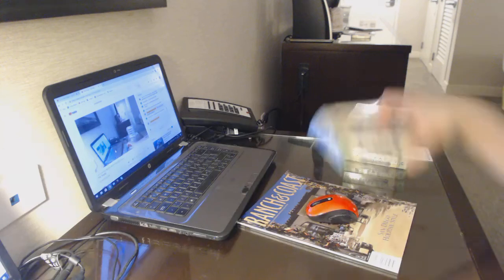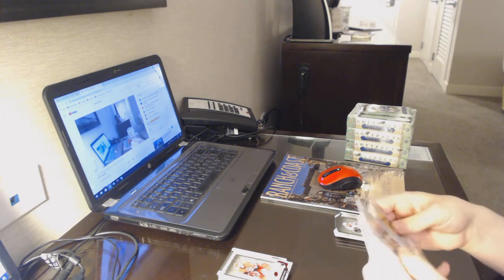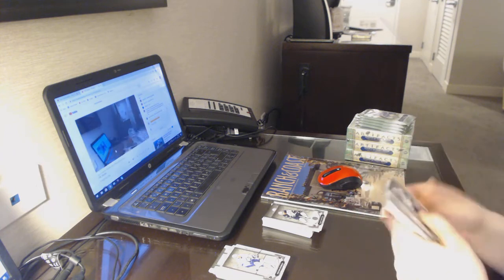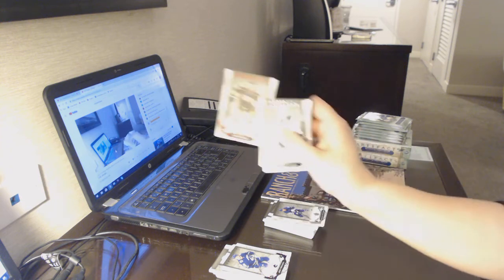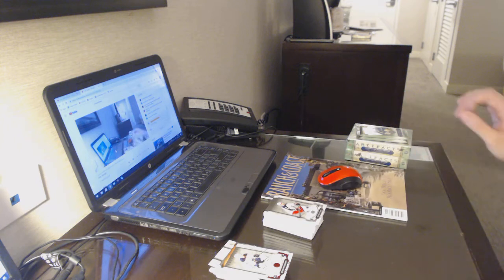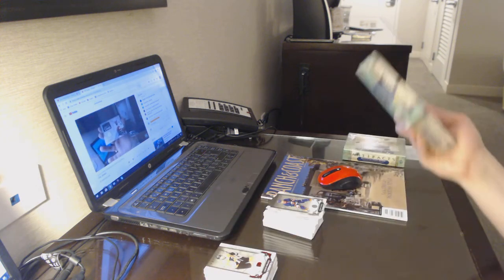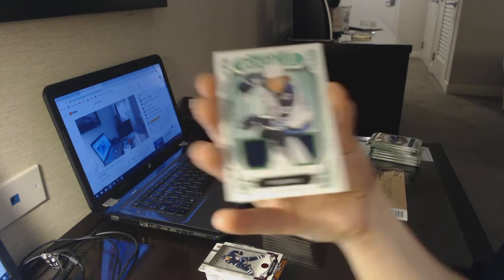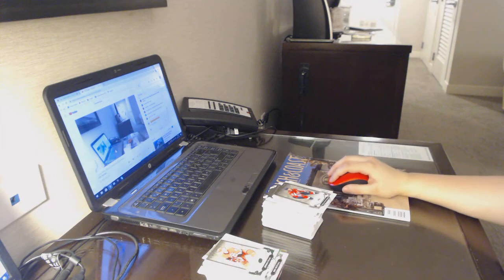18-19 UD Artifacts Hockey 5 Box Break - C&C 9241